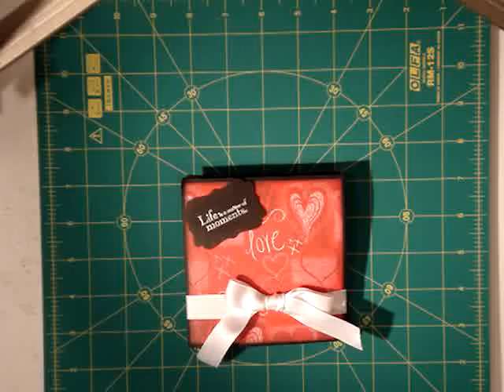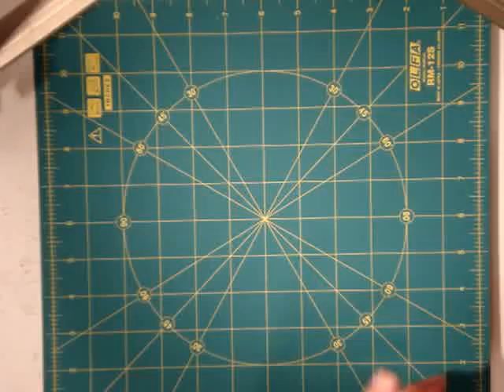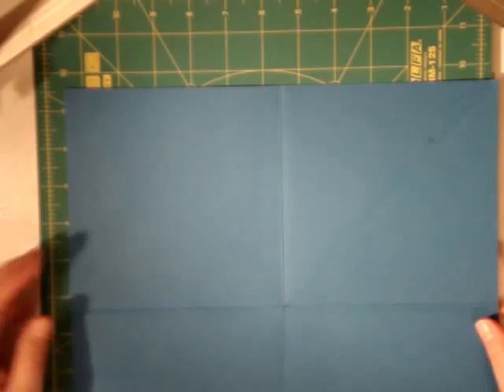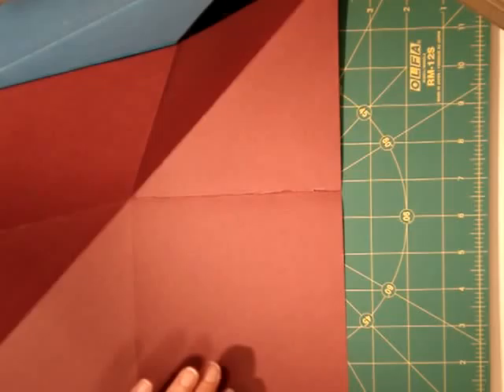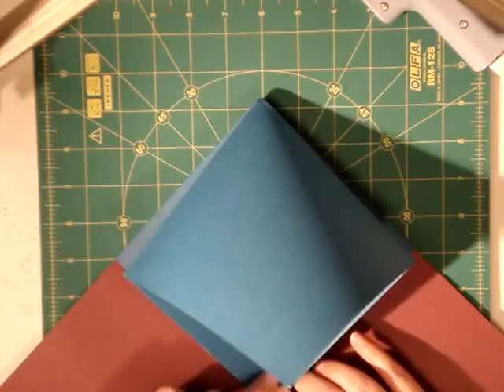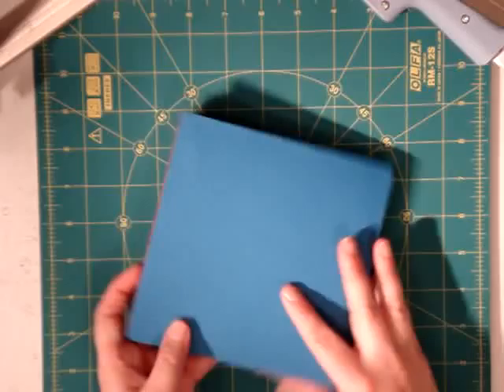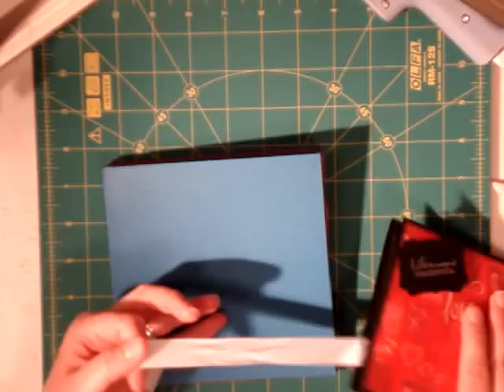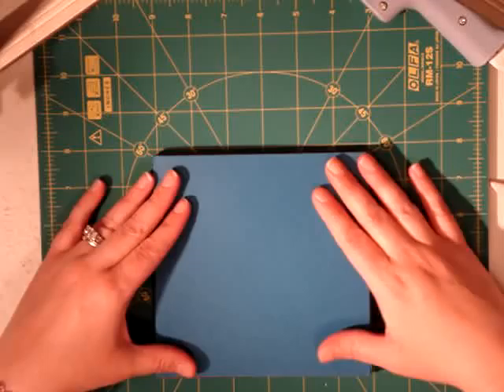paper crafts for kids - squash book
Here is a great tutorial on a paper craft for kids - squash book. Great for any age, come learn how to do this simple project from my sunshineshoppe